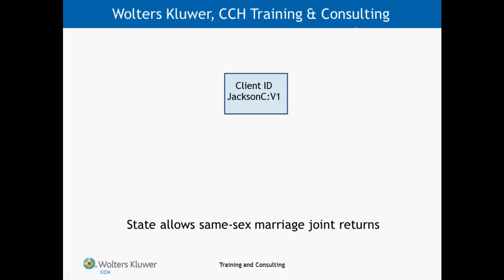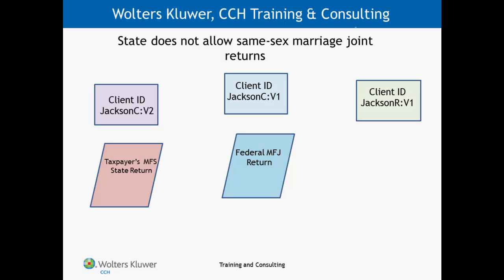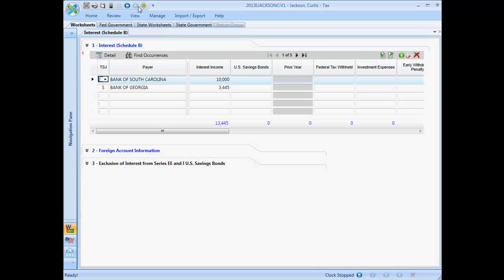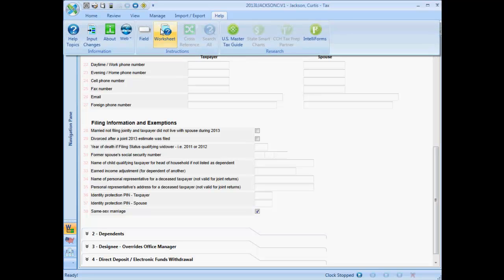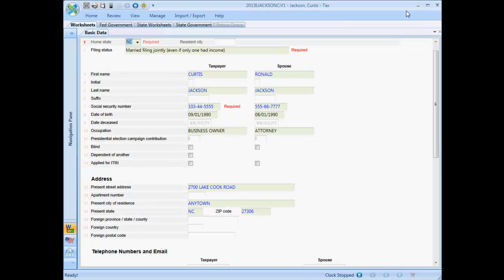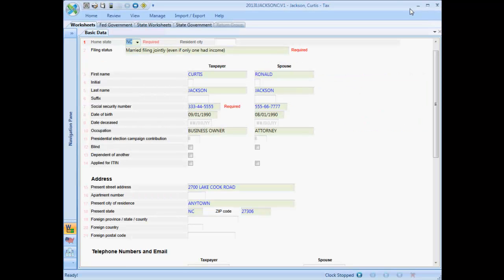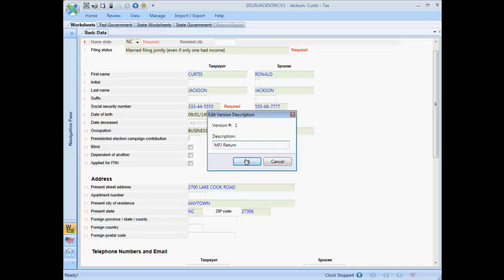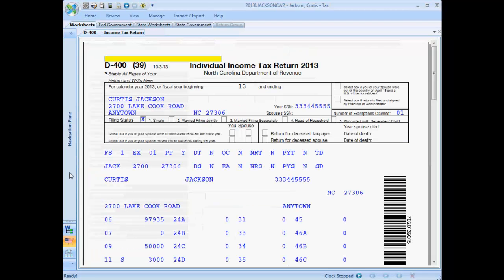CCH® Axcess™/ ProSystem fx® - Preparing Same-Sex Marriage State Returns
An overview of the process to prepare Same Sex Marriage returns using CCH Axcess™Tax and CCH® ProSystem fx Tax. Learn about additional training options by visiting